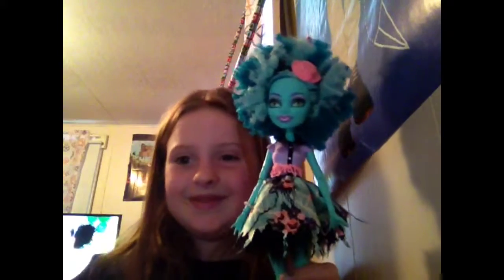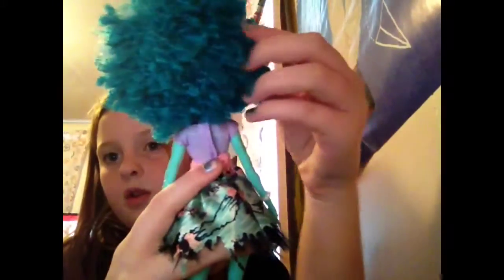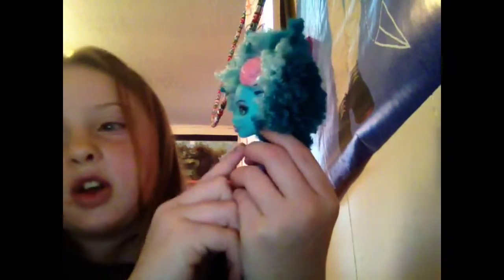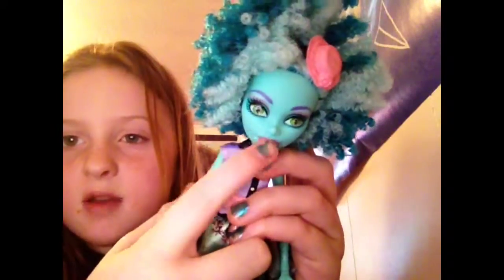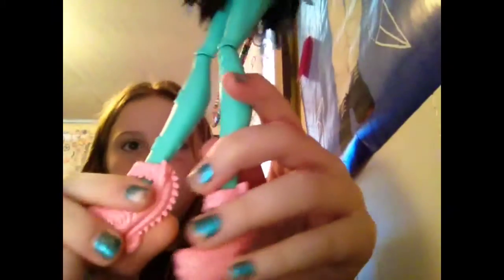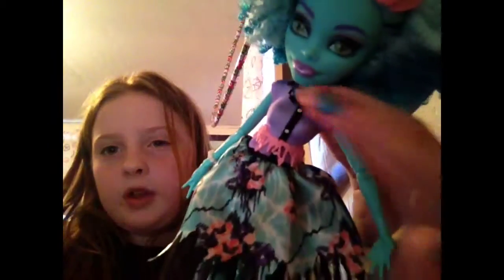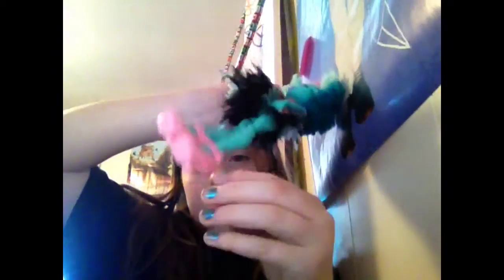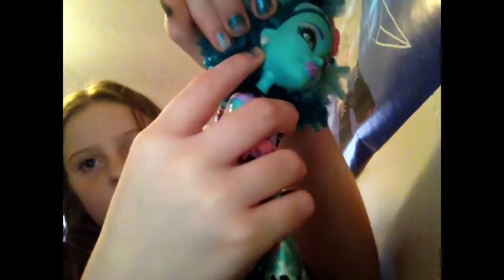Honey swamp monster high doll review